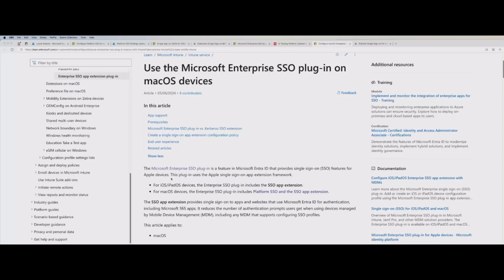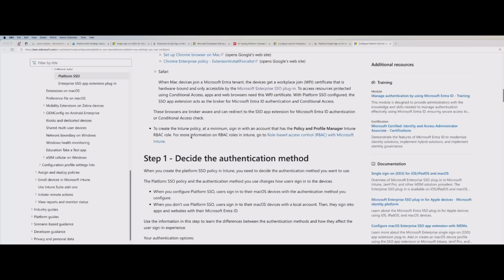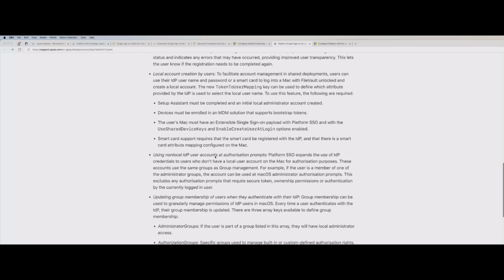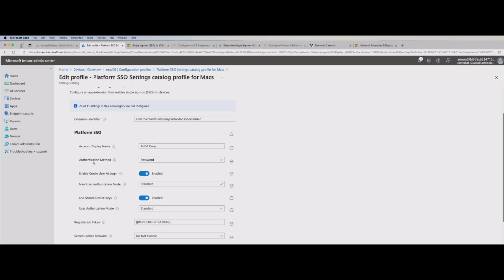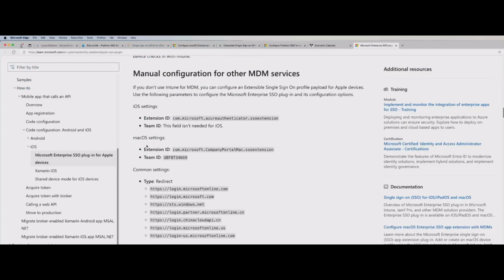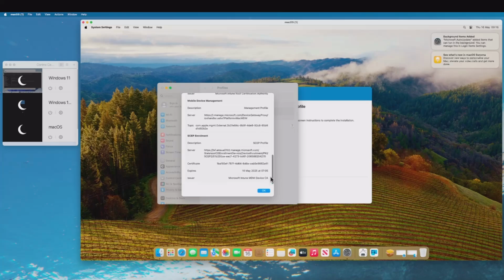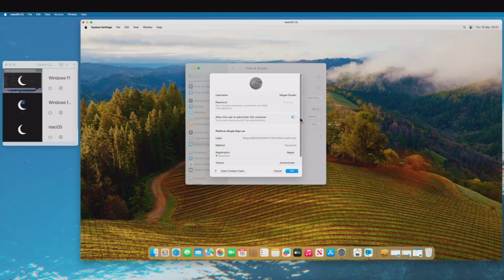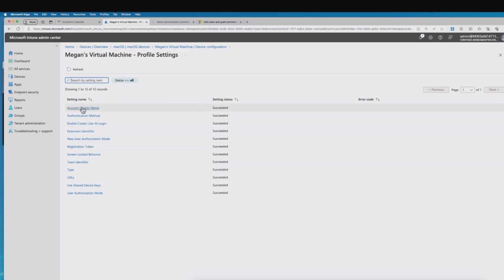One Big Step for Apple SSO and One Giant Leap for Platform SSO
In this video I walk you through the setup for Microsoft Platform SSO (PSSO). I also look at the context around Platform SSO in relation to other Microsoft SSO capabilities and the Apple SSO framework.
Ill show you how to:
1-  Configure a Settings Catalog Policy within Intune
2 - Enrol a Virtual Apple Mac device run in Parallels and using the Company portal
3 - Install Platform SSO with a Password policy
4 - Demonstrate the synchronised device login experience and using PSSO to access Office 365 Apps

00:00   Introduction
00:45   Discussing the context for Platform SSO alongside the SSO framework
07:55   Configuring the settings catalog Platform SSO policy (for password authentication)
15:30.  Enrolling a virtual mac device into Intune
18:37.  Registration with Platform SSO on the mac device
22:08.  Demonstrate the new login process using Platform SSO
22:46.  Demonstrate the login experience to Office 365 Apps
24:30  Summary and finish